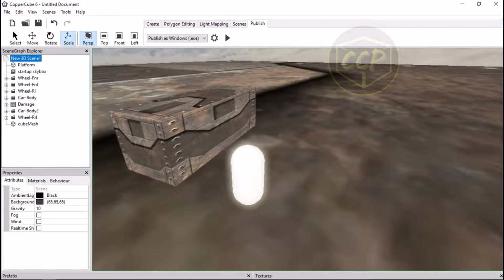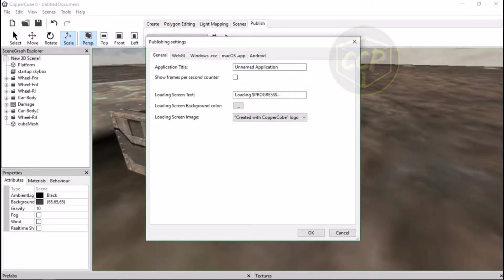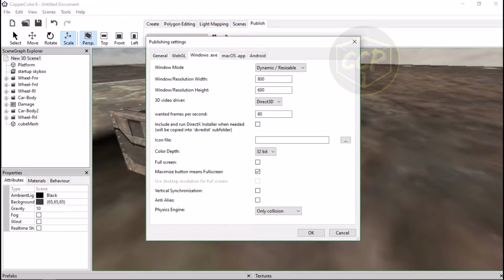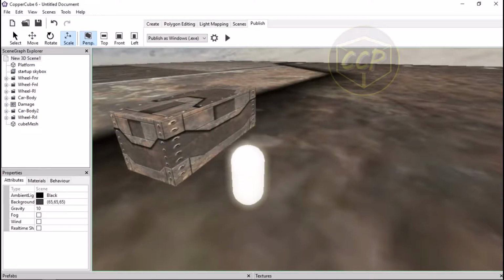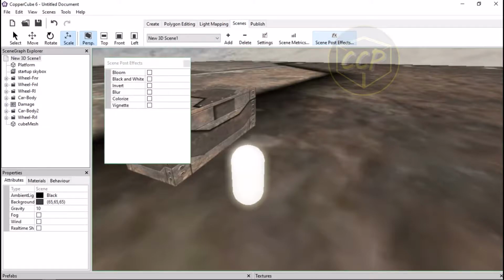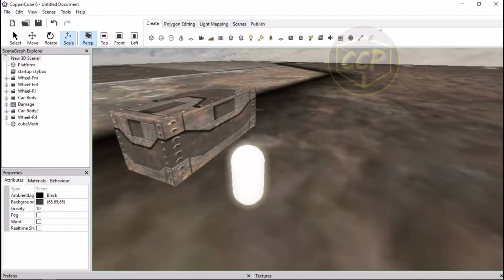COPPERCUBE 6.5.1 | ENTER AND EXIT VEHICLE IN COPPER CUBE 6 DEMO PROJECT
COPPERCUBE 6.5.1 | REAL VEHICLE PHYSICS / ENTER EXIT VEHICLE IN COPPER CUBE 6 SHOWCASE WORK IN PROGRESS.

THIS DEMO PROJECT MIGHT RECIEVE FREQUENT UPDATES SO BE AWARE OF THAT ON MY ITCH.IO ACCOUNT DOWN BELOW AND GET THIS FREE PROJECT NOW.

COPPERCUBE 6.5.1 | Open Closing Doors Beginners Tutorial.
FREE HELPFUL GAME TIPS FOR BEGINNERS.
COPPERCUBE GAME ENGINE EDUCATIONAL GAME DEVELOPMENT TUTORIAL. HOW TO CREATE GAMES IN COPPERCUBE 6.5.1
3D ANIMATION EDITING AND RIGGING SKINMESH.
UPLOADING ANIMATED 3D CHARACTER TO COPPER CUBE.
TEXTURE BLENDING ON CUSTOM 3D MODEL.
CREATE A SCENE NODE.
OPEN AND CLOSING DOORS IN COPPER CUBE 6